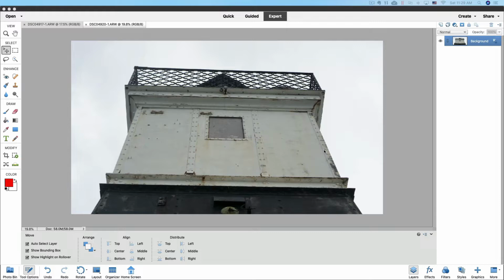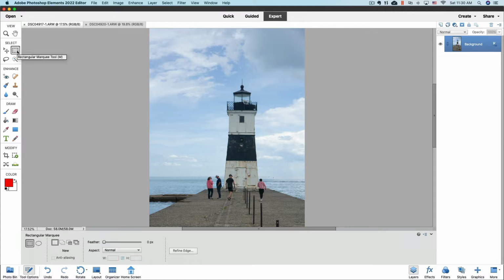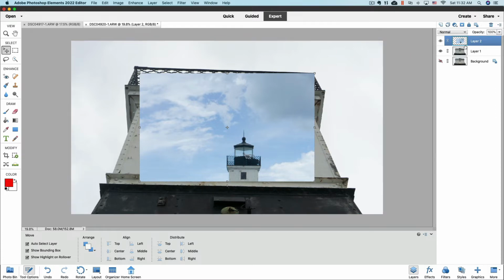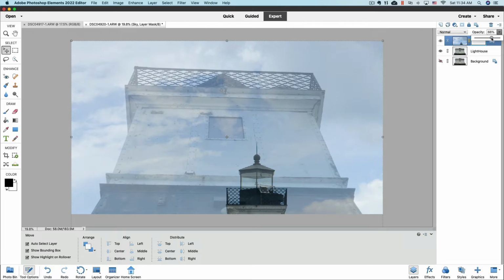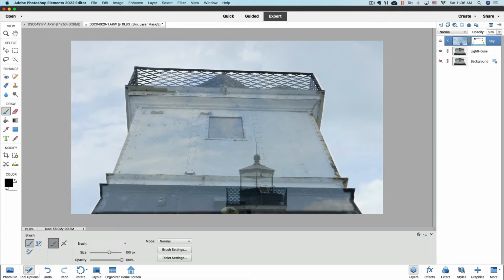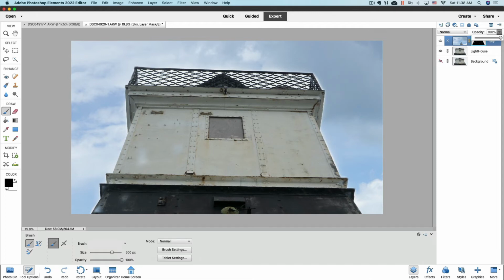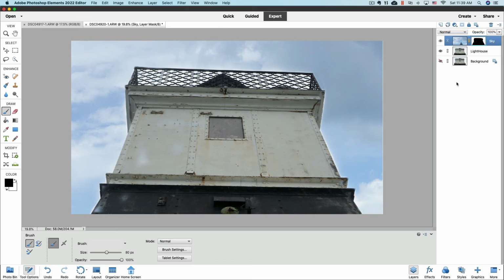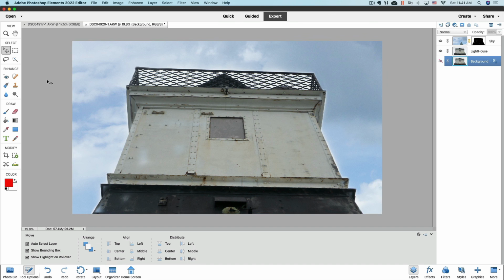Photoshop Elements How To Replace Blown Out Skys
Photoshop Elements How To Replace Blown Out Skys. It happens to all of us from time to time. You take an amazing picture outside and when you get the photo in the editor you find there is no sky at all just WHITE! The blown-out skyline. In this video, I will show you How to replace the sky in your pictures. You can use this photo editing trick to fix any picture that needs a new skyline.